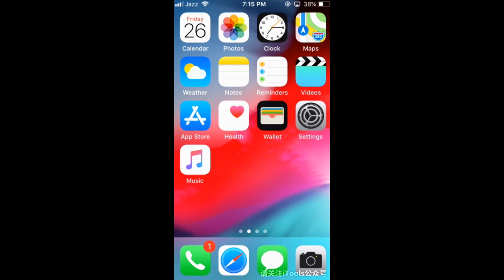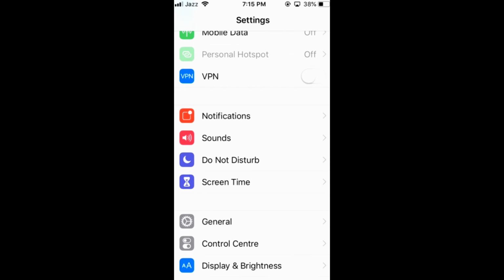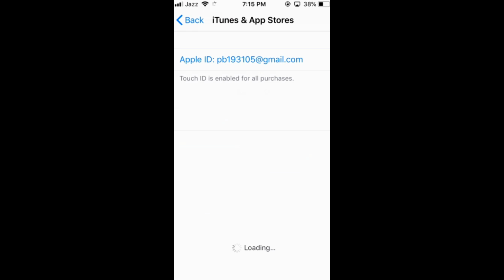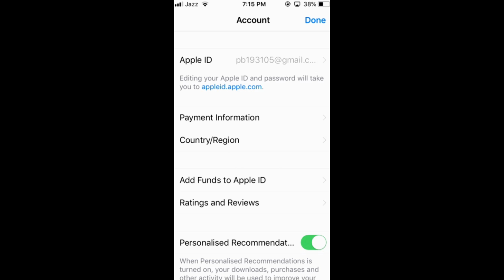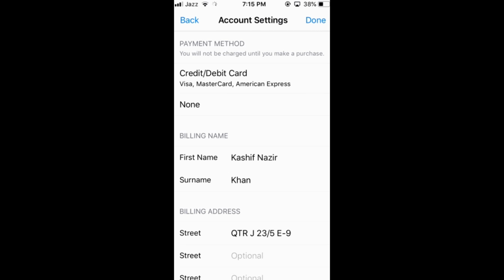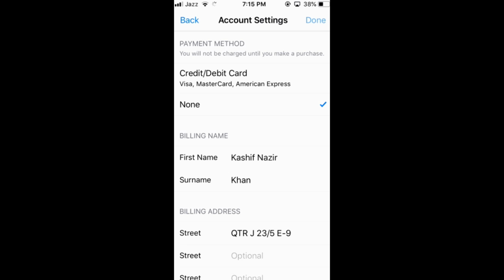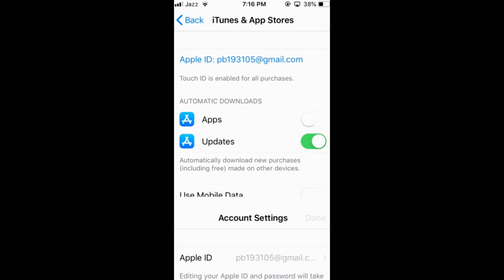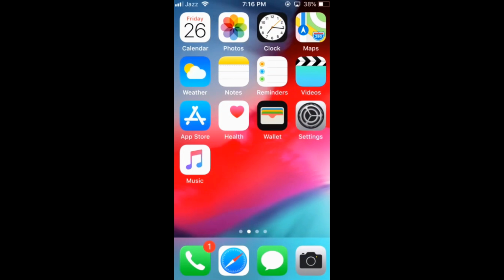How to Stop Verification Required When Installing Free Apps IOS 12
Learn How to Stop Verification Required When Installing Free Apps IOS 12